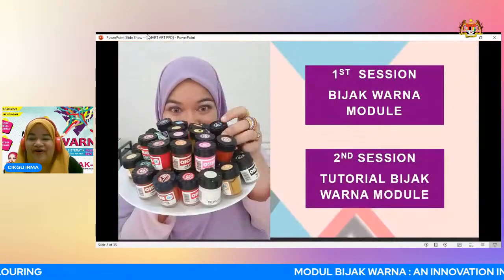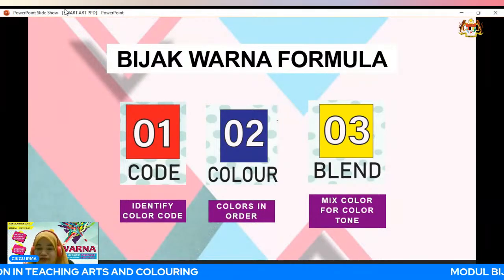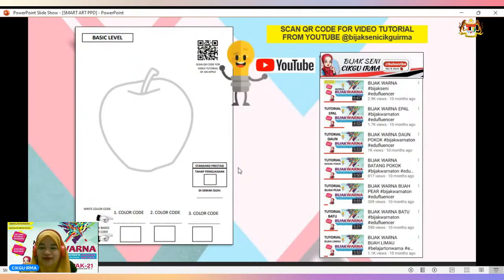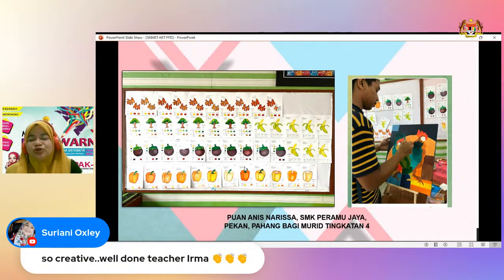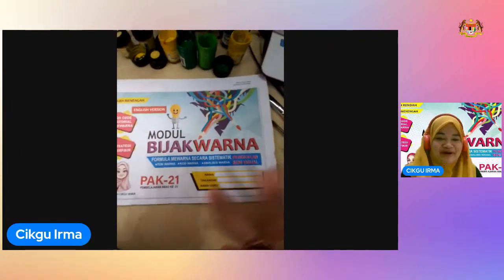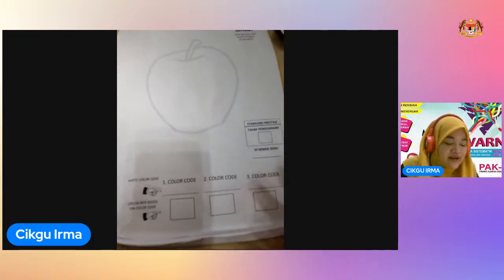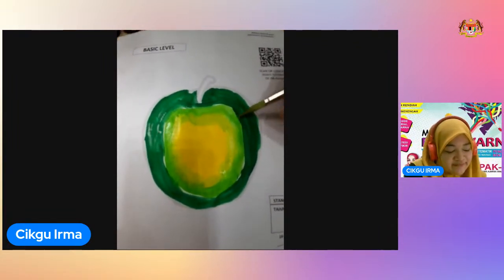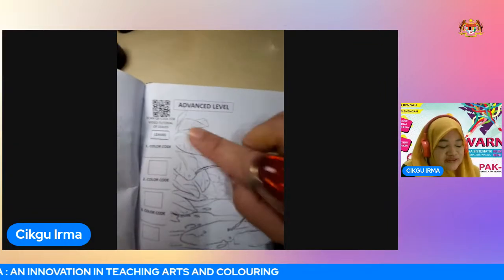BENGKEL MASTER BIJAK WARNA: "AN INNOVATION IN ARTS & DESIGN"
Perkongsian satu inovasi dalam PSV yang boleh membantu guru dan murid dalam penghasilan satu lukisan catan yang mengintegrasikan pendekatan "computational thinking skills" . JOM TEROKA bersama Cikgu Irma!